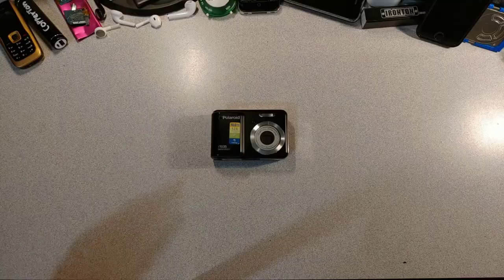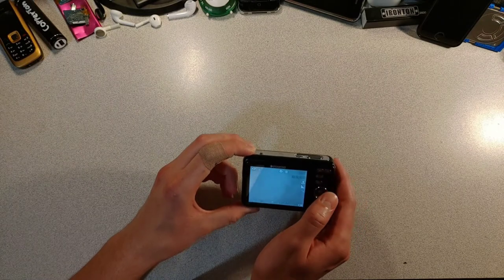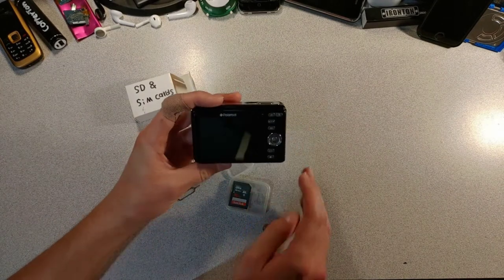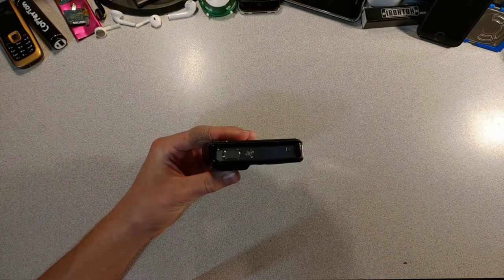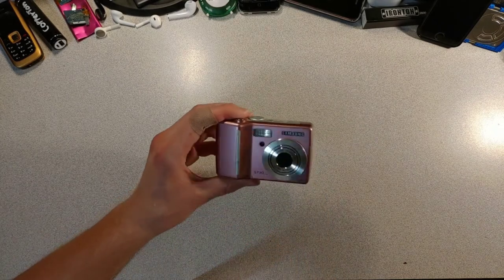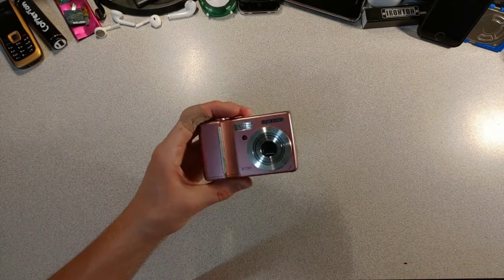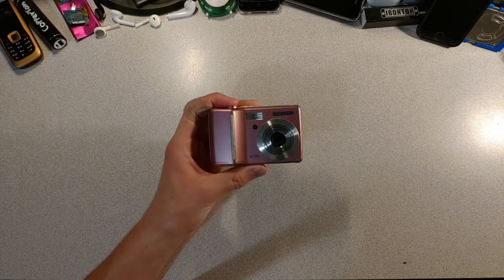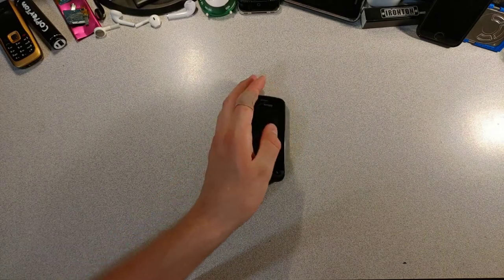Samsung vs Polaroid And The Slidey Boi!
Today I do a very crappy camera battle, where I take photos and compare them. (some turned out bad)